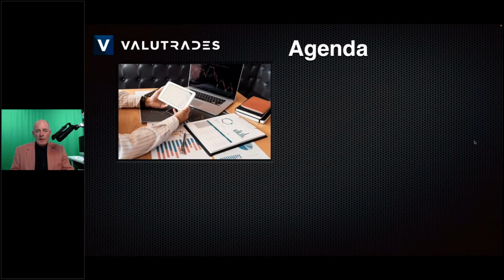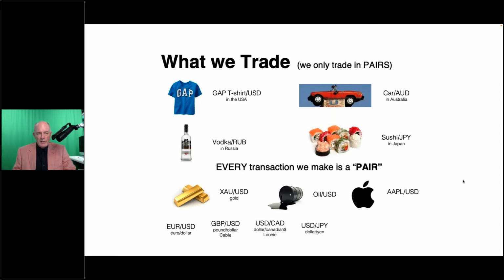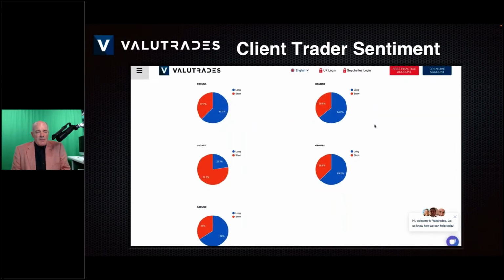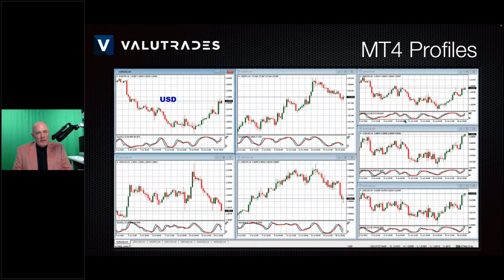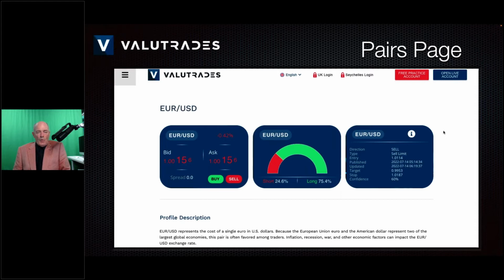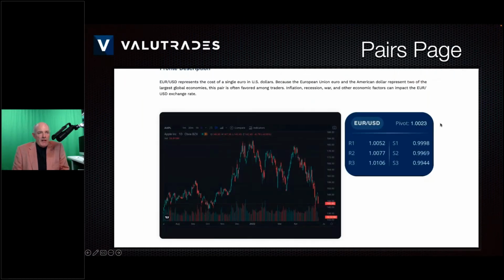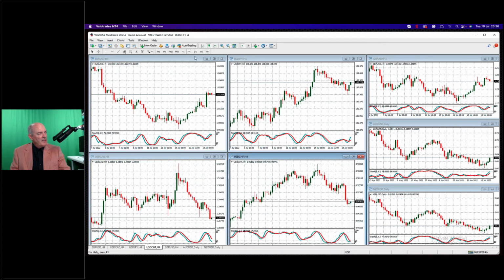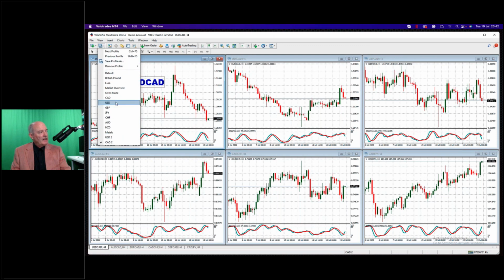Valutrades Webinar: Analysing a Currency Pair